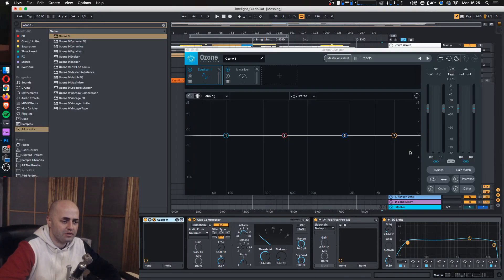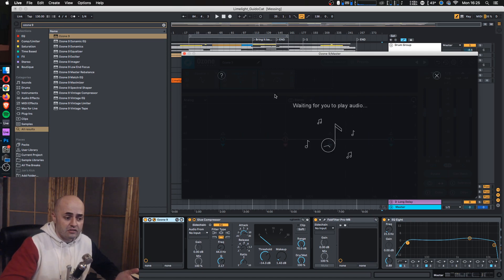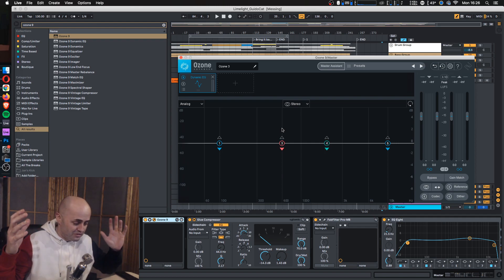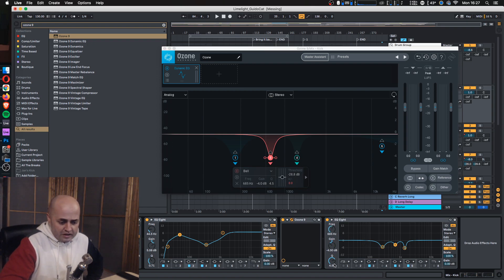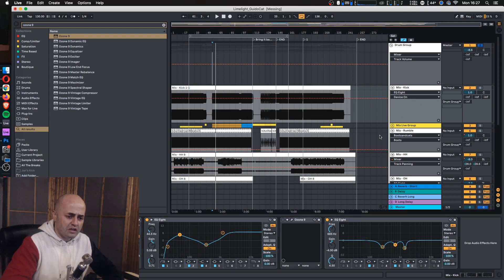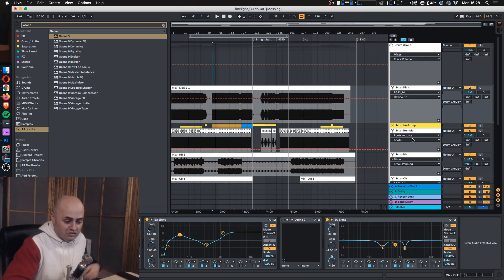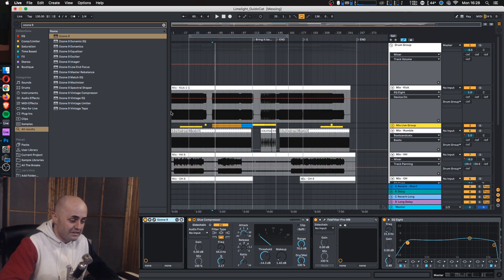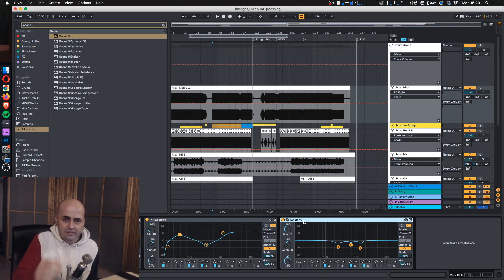Where to cut a kick using AI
In this video we go over using Ozone 9's AI to show where you can cut with a static EQ. The dynamic EQ will suggest cutting frequencies the limiter will have a hard time with. These also coincide with pretty nasty frequencies in kick drums. Simply copy paste the AI suggestion to a static eq and you are good to go. Use the scale knob to adjust the cut.